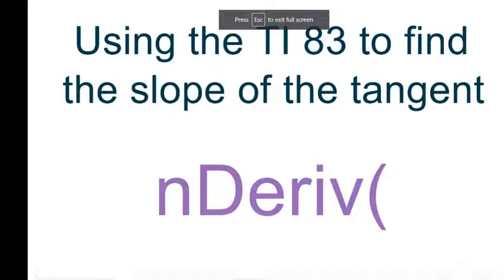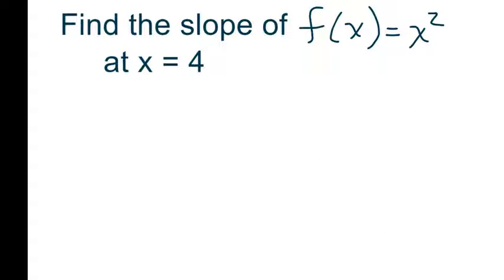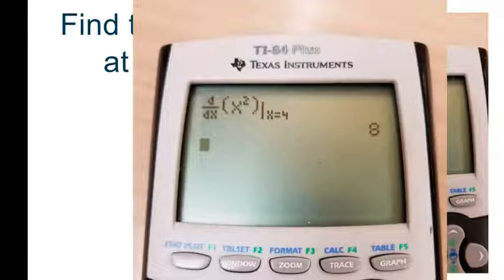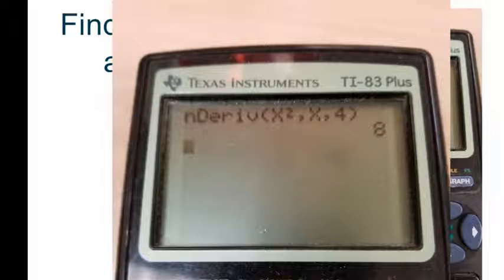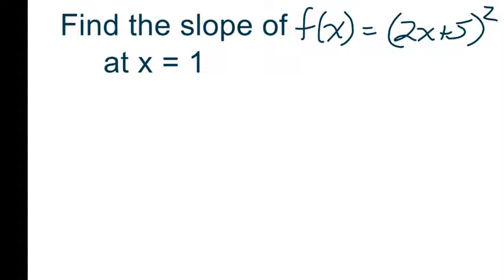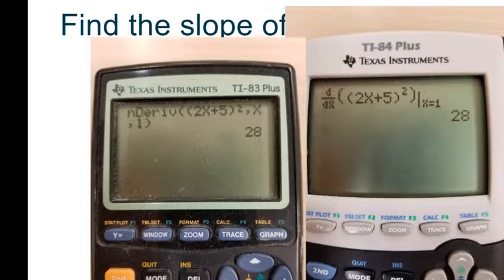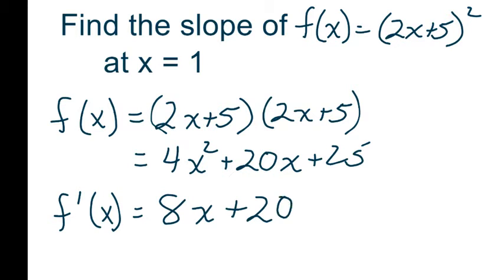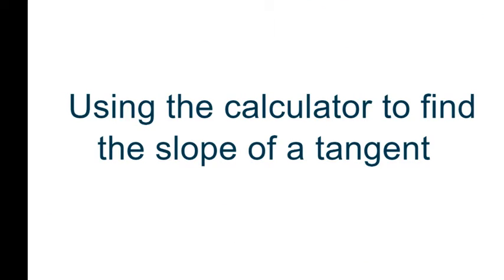Honors Calculus Lesson 3.3f